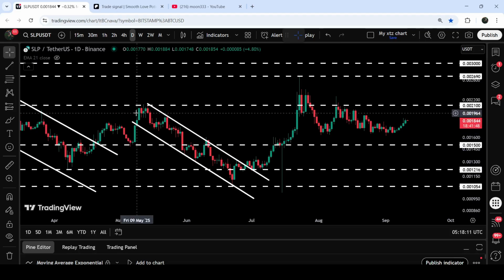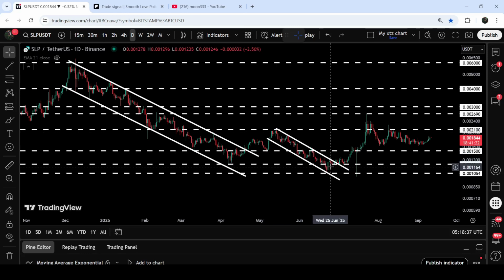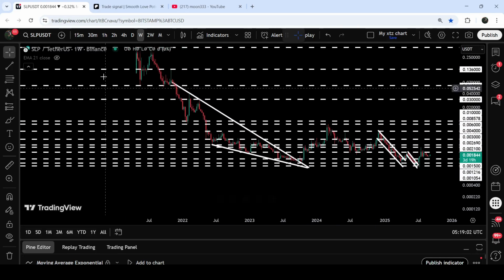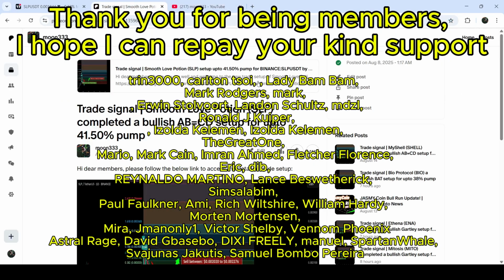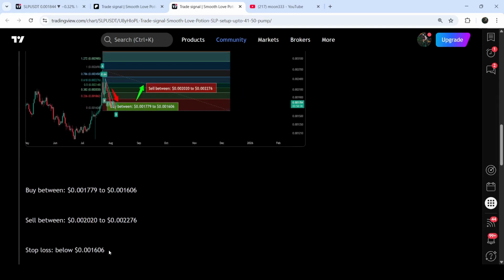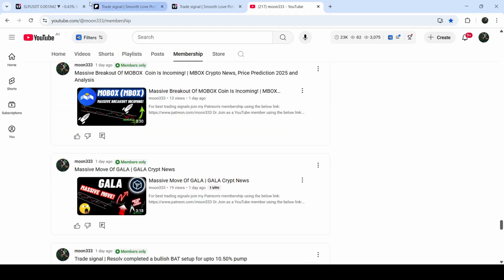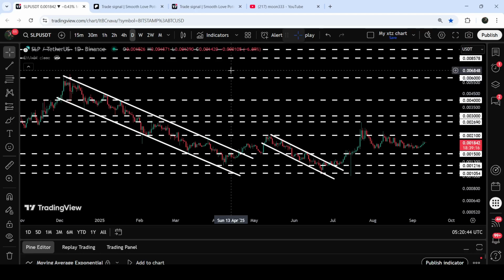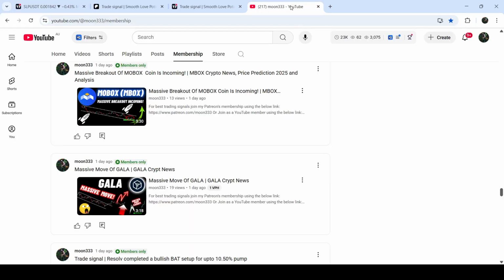Smooth Love Potion Coin Price Surge 🚀 | Major Pump? | SLP Crypt News & Price Prediction & Analysis!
Or

Here is the report for the trading signals for the month of Aug, 2025: